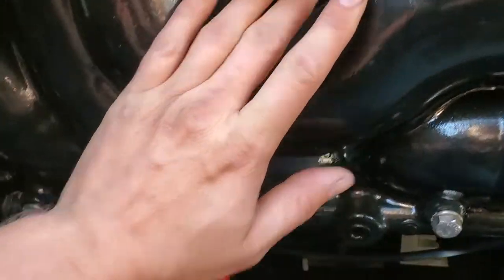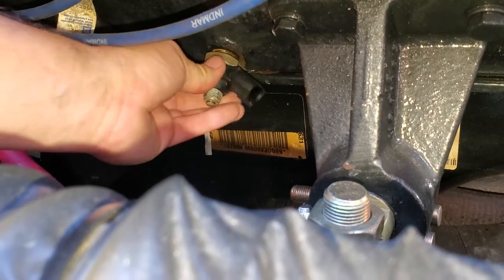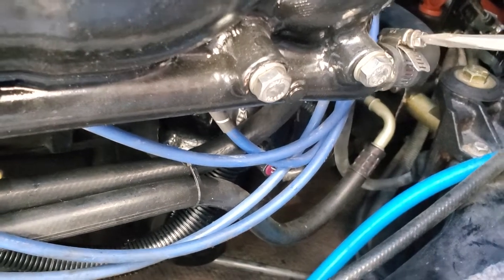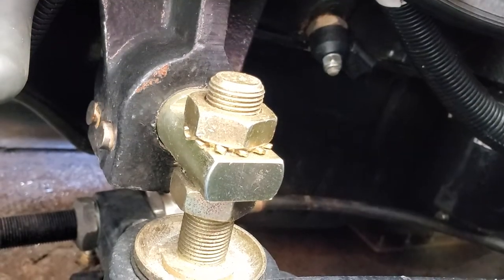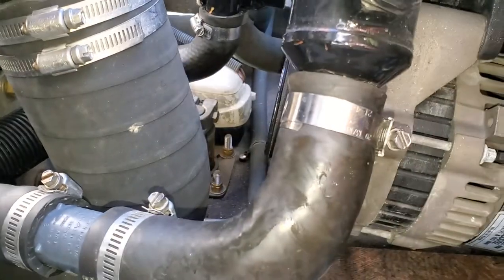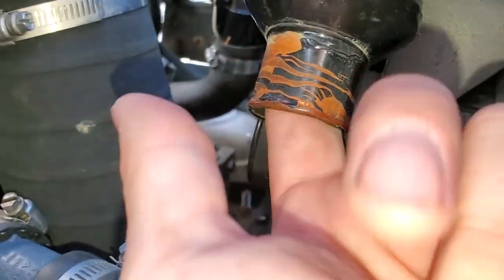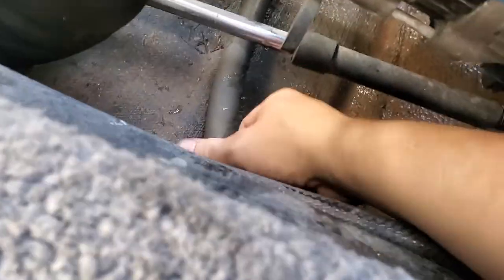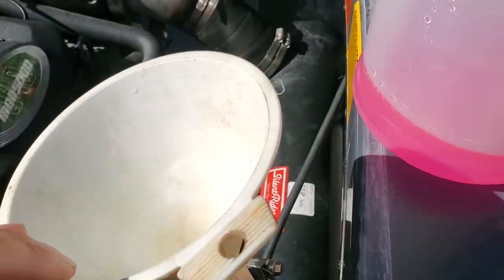How to winterize your Malibu Wakesetter Boat 2007 model year